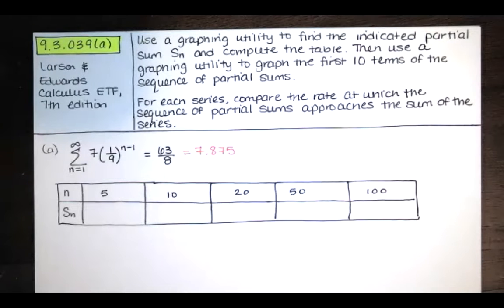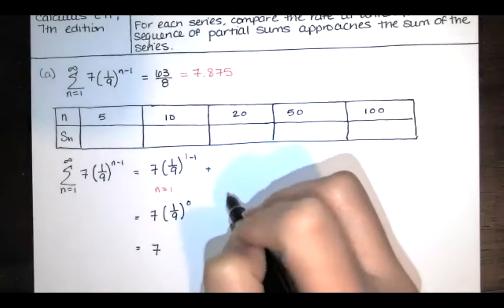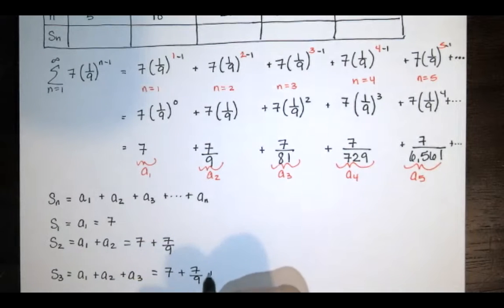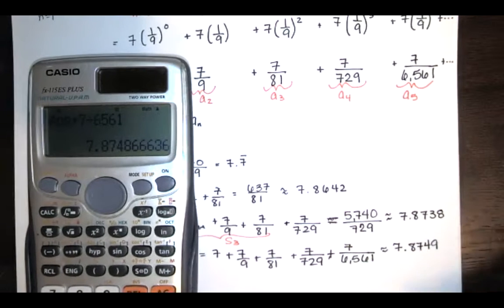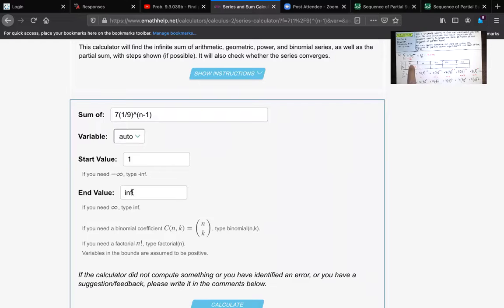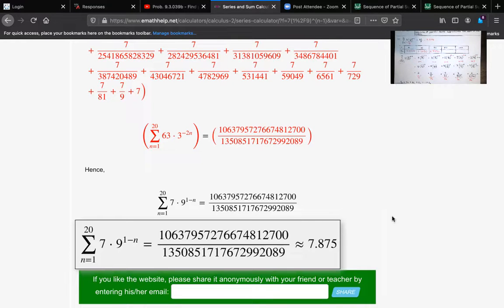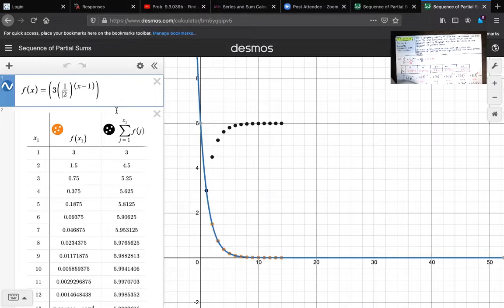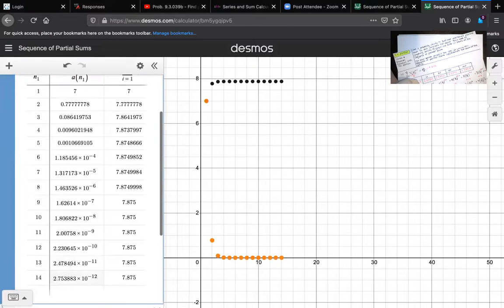Problem 9.3.039(a) - Find partial sums of the geometric series. Graph the first ten partial sums.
In this video, we solve problem 9.3.039(a) from the Larson and Edwards Calculus: Early Transcendental Functions, 7th edition.

We're asked to use a graphing utility to find the indicated partials sums, and complete a table. Then we're asked to use a graphing utility to graph the first ten terms of the sequence of partial sums.

We use these calculators. In both cases, you'll have to modify the function initially shown for the particular infinite series that you're looking at.